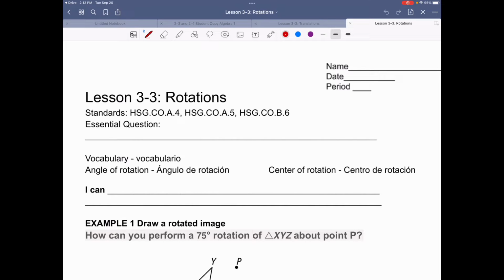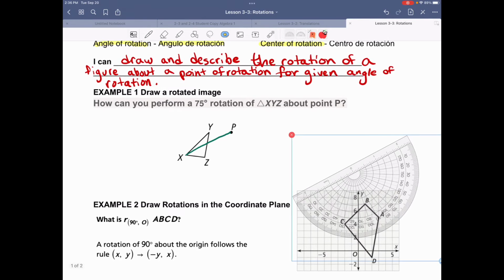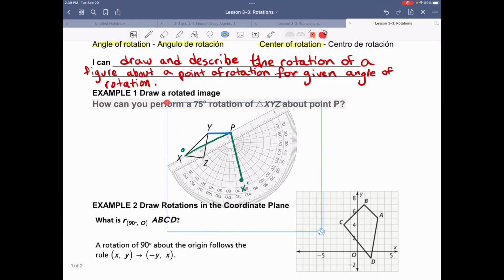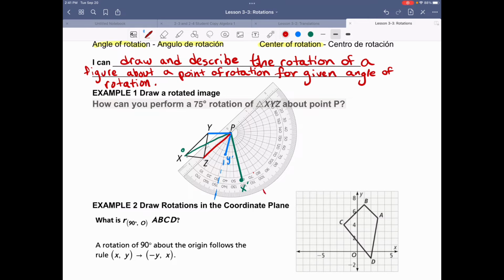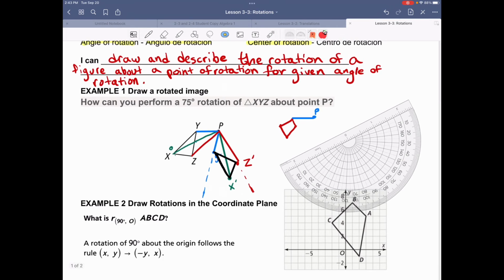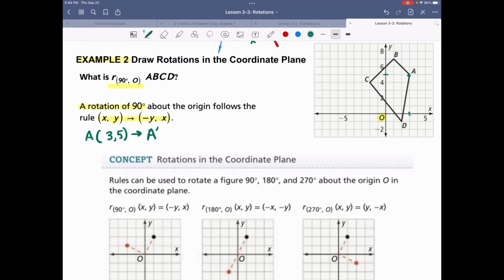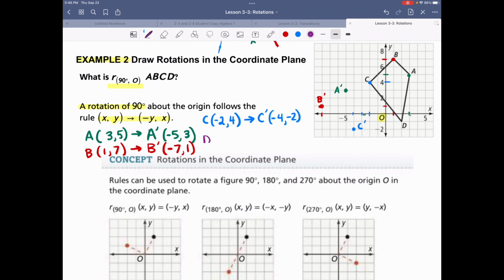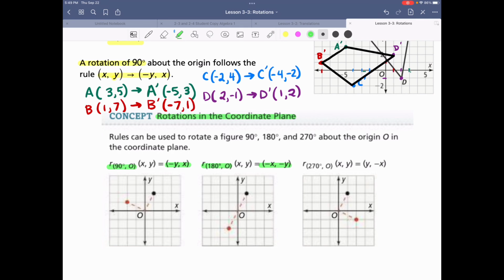Geometry Lesson 3-3 Rotations